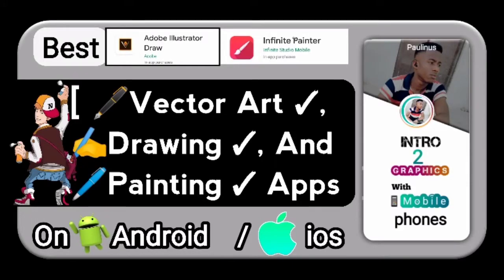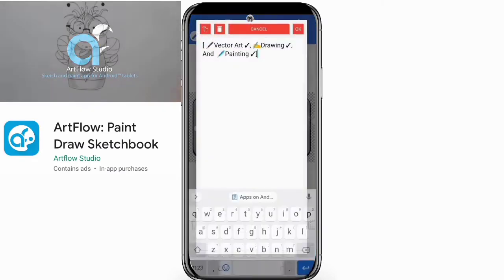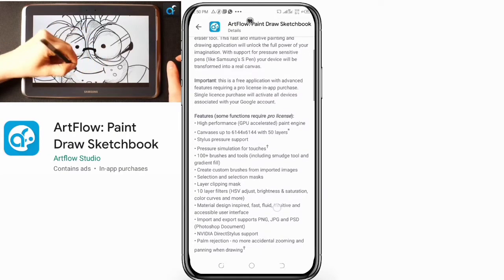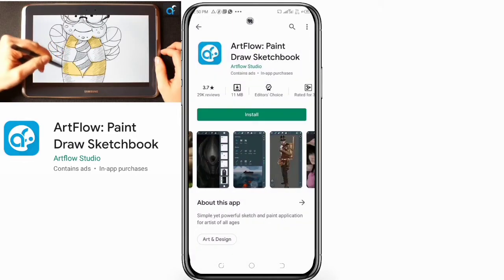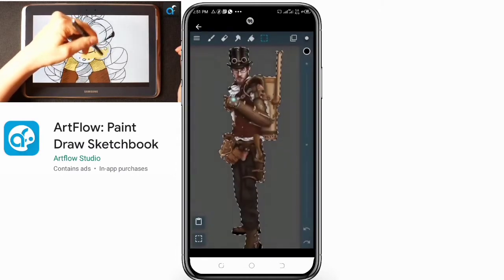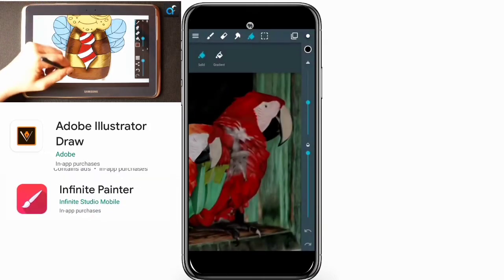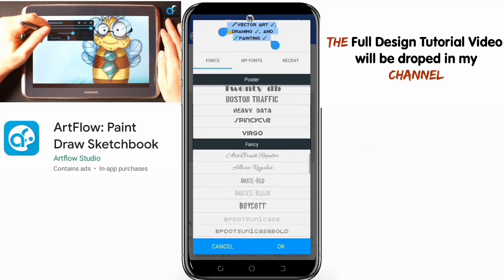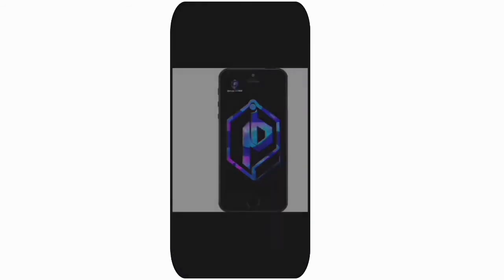Artflow app review best Android & ios Vector app,cartoon app, drawing and painting app on mobile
Hi guys welcome to another episode of pinus[cyberspace

Pls if you haven't already

credits :